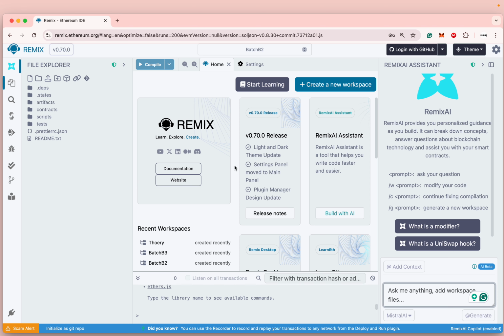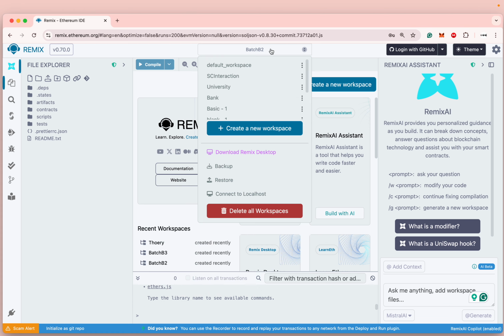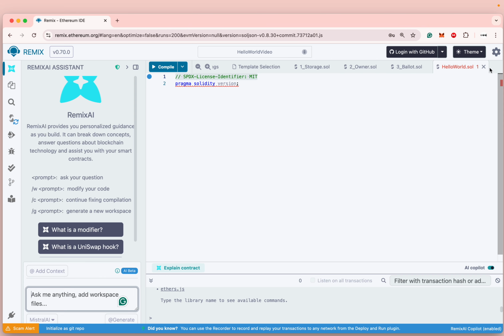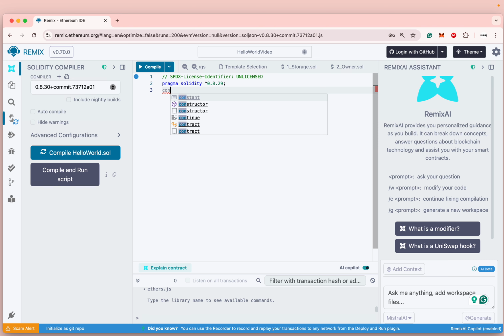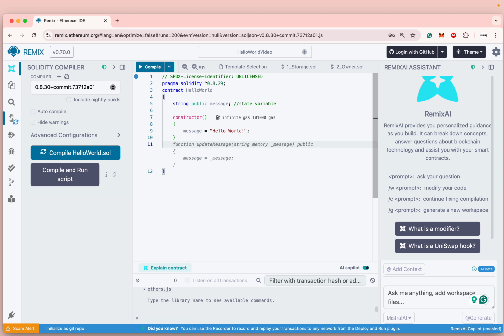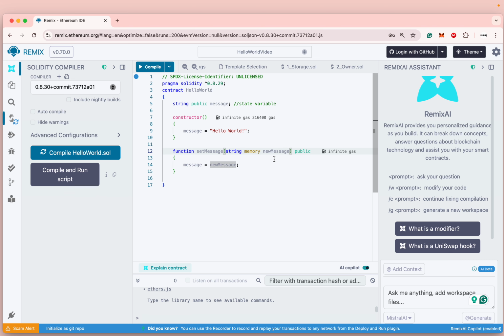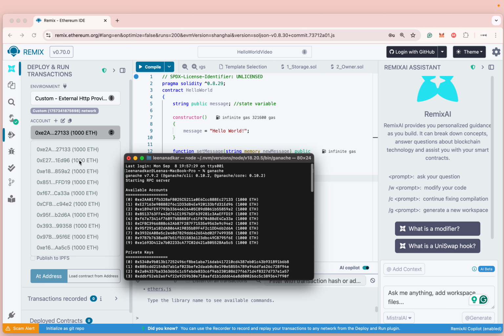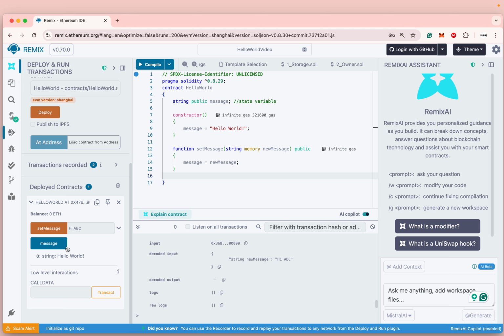Solidity Tutorial - 1 : Hello World